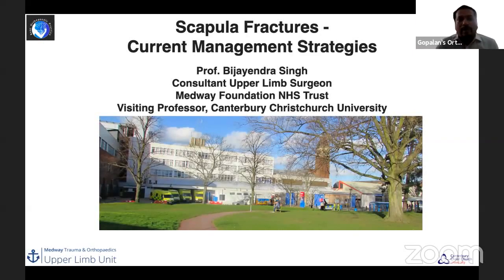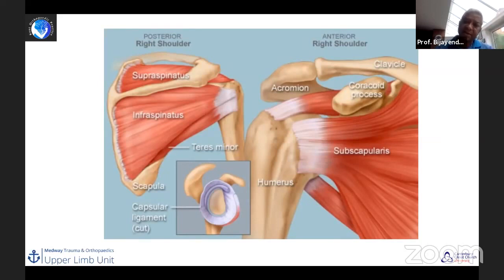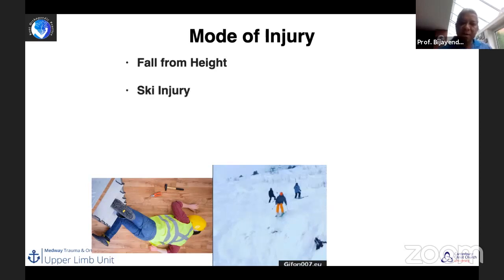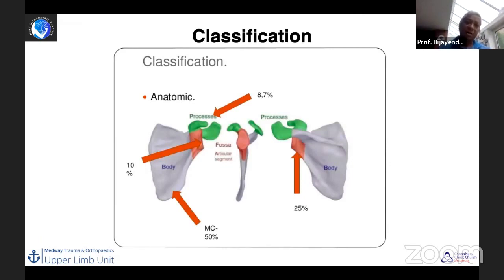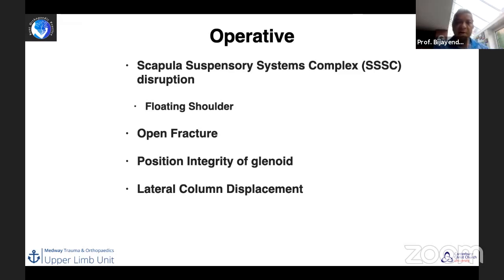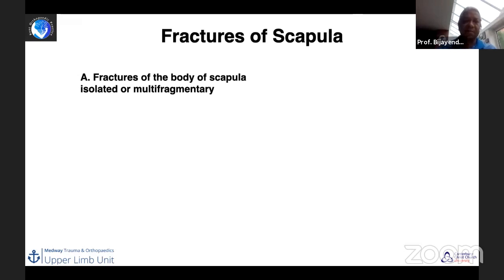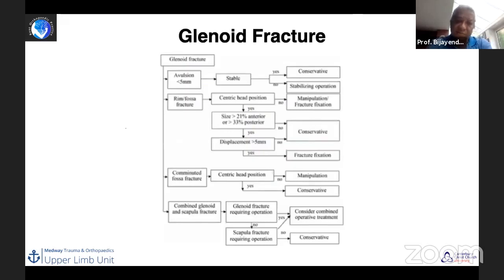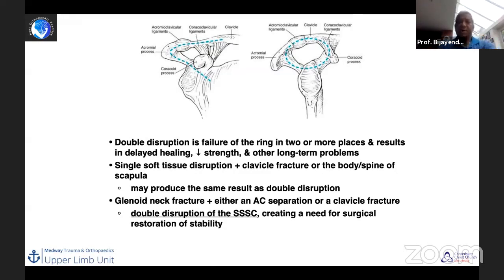Scapula Fractures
Overview on Scapula Fractures - Epidemiology, Investigations and Management